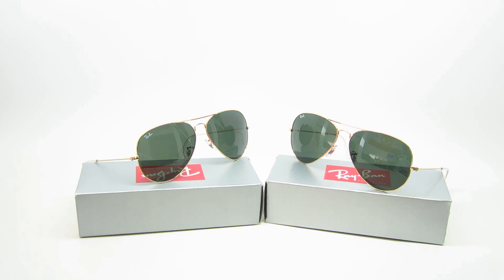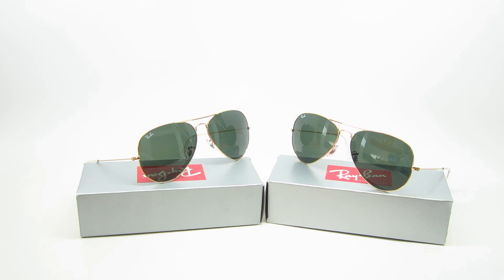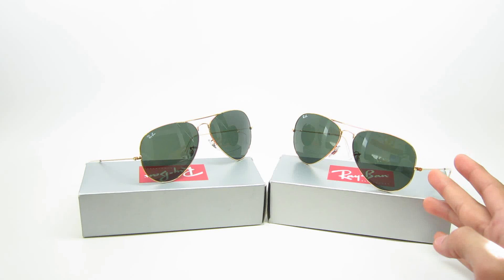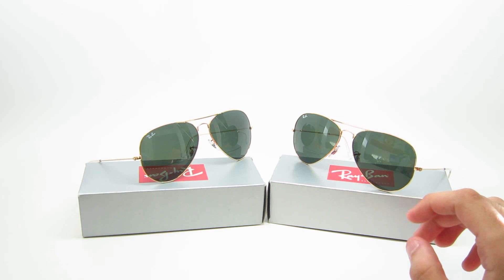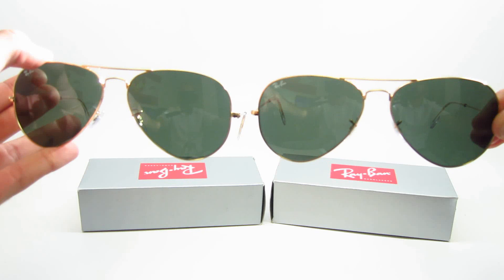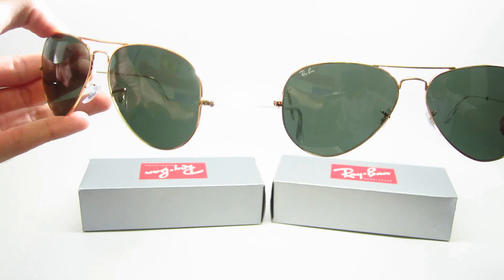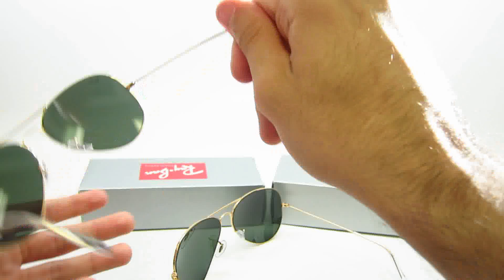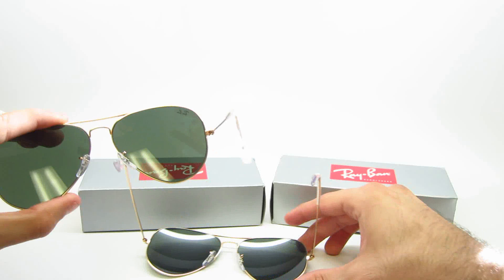Difference Comparison Between Ray-Ban RB 3025 & RB 3026 Aviator Sunglasses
We get asked this question quite often. Is the RB 3025 in color 001 Arista Gold 62mm size the same as the RB 3026 in color L2846 Arista Gold 62mm?

The answer is they are actually exactly the same, the only difference is the model number & color code is written different on the temples.

The reason this happened, was because the RB 3025's used to only come in sizes 55mm & 58mm and the RB 3026 was made exclusively in only the 62mm size. But at one point, they simply introduced the 62mm size into the RB 3025 collection.